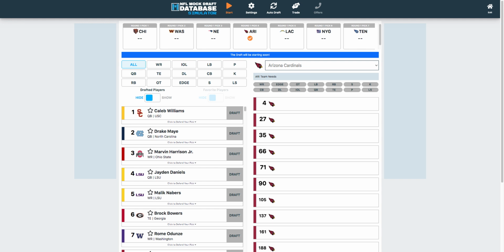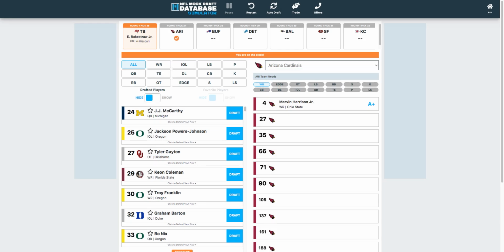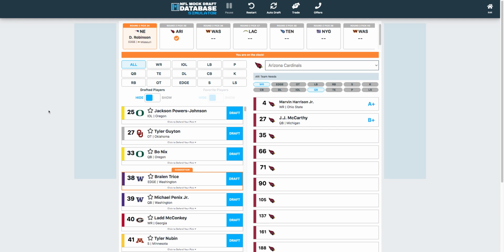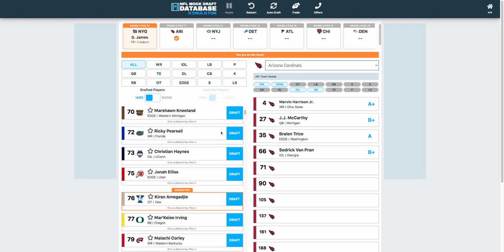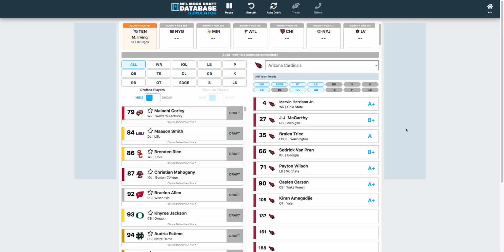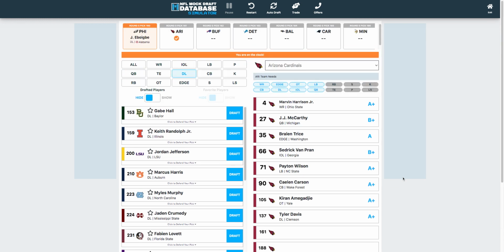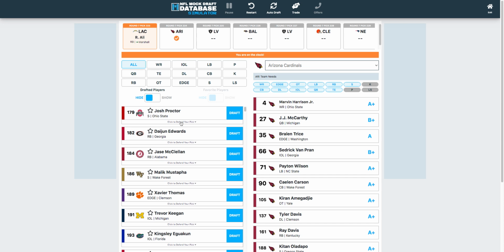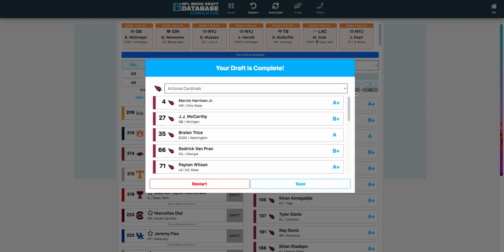Raiders Full 7 Round NFL Mock Draft (Raiders Get Their Guy!)